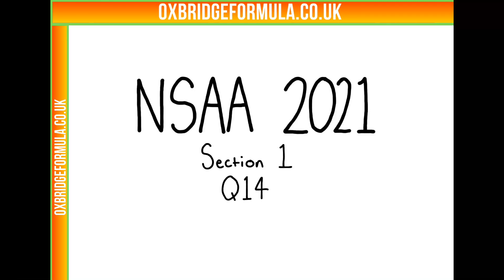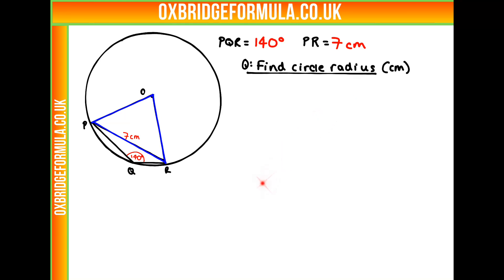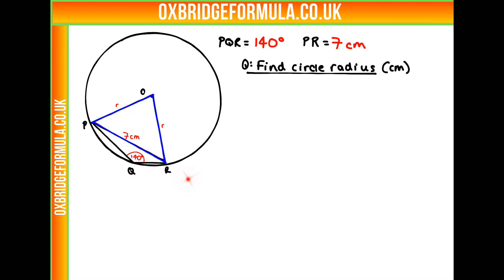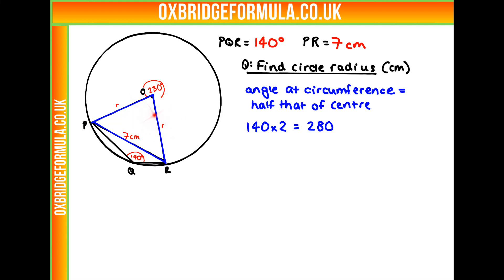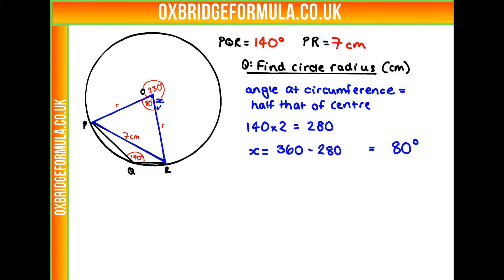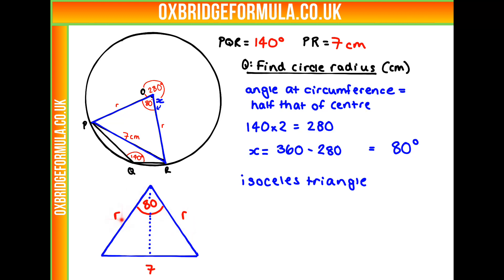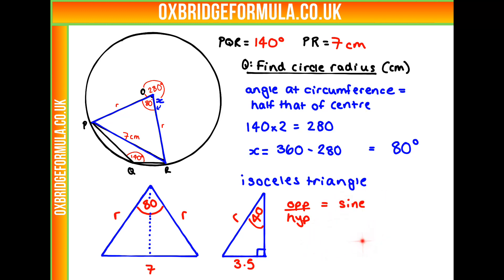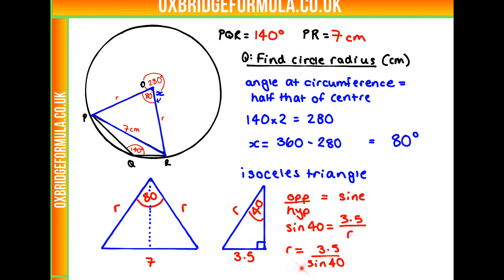NSAA 2021 Section 1 - Q14 (Maths) - Circle Radius.mov - Worked Solution